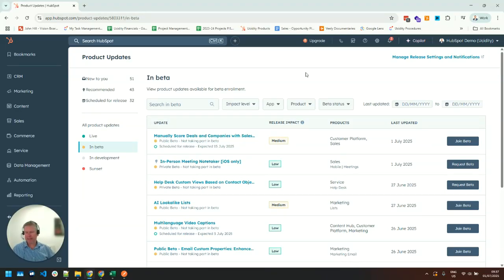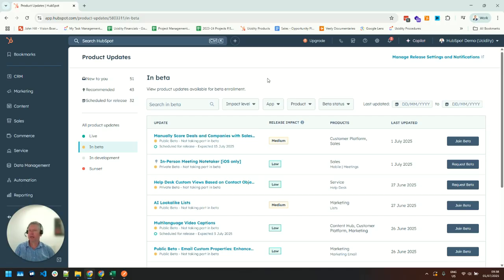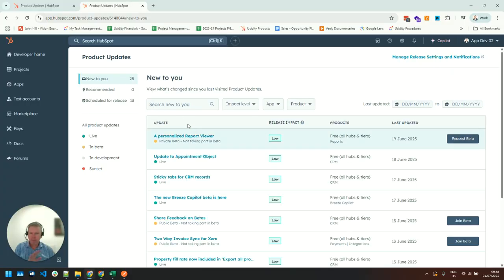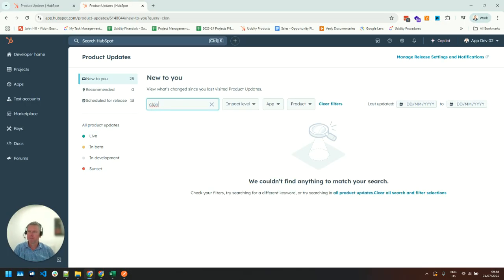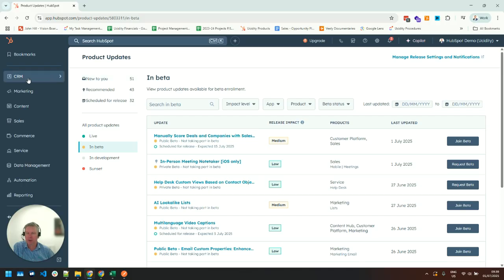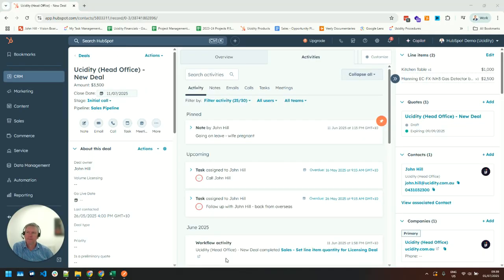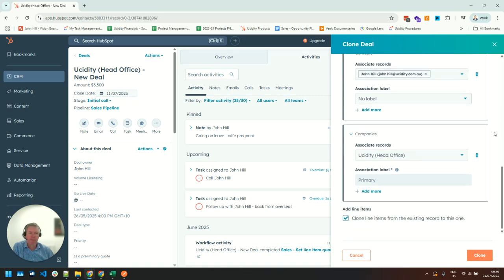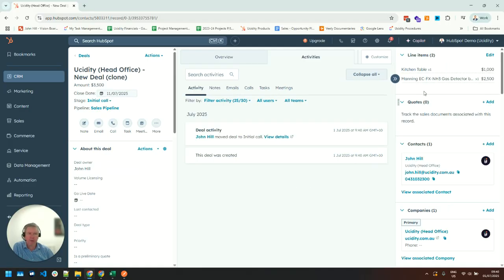How to clone records in HubSpot - new duplication feature!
Ever wondered how to clone  / duplicate records in HubSpot?

@HubSpot has a BRAND NEW feature that allows you to do this in a couple of clicks. It's in Beta right now - simple instructions are in this video.

Happy cloning!

If you'd like more videos like these, jump to some of our popular HubSpot Tips n Tricks videos: